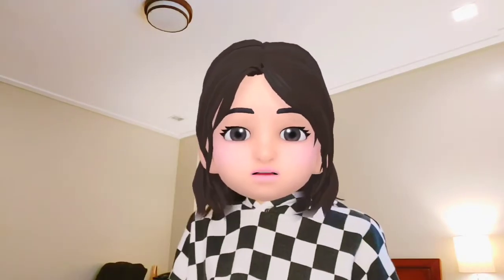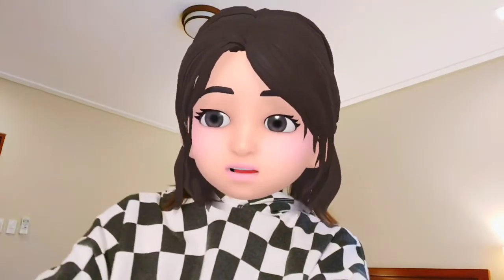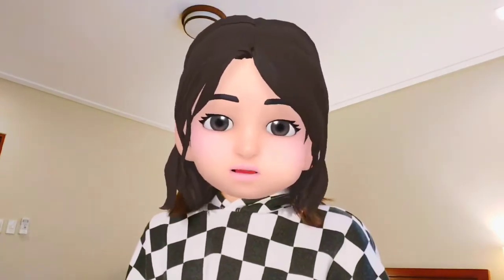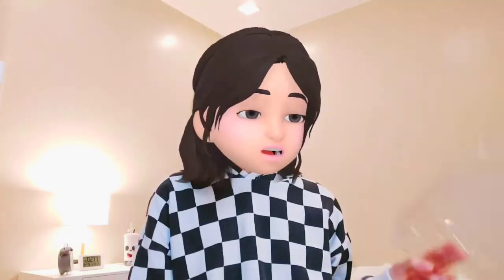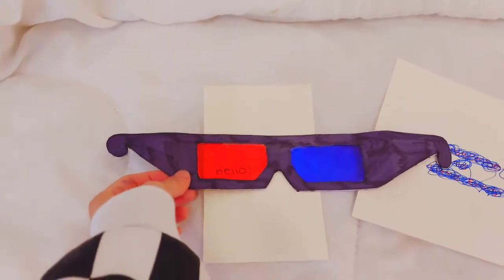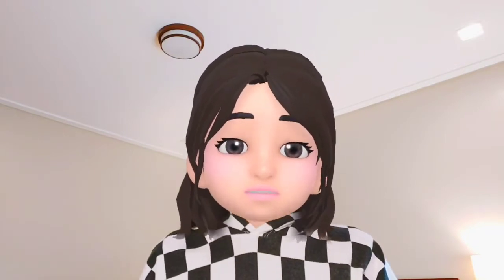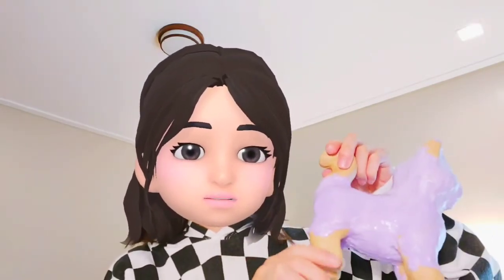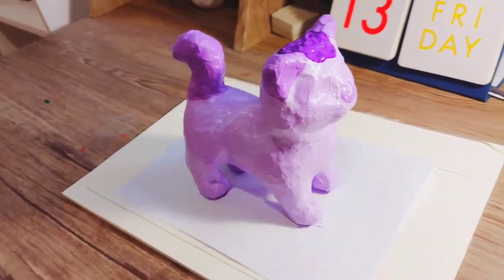I Tried A Spy Hack !